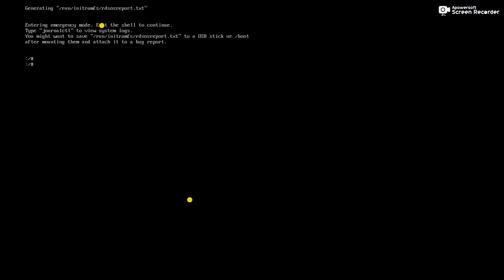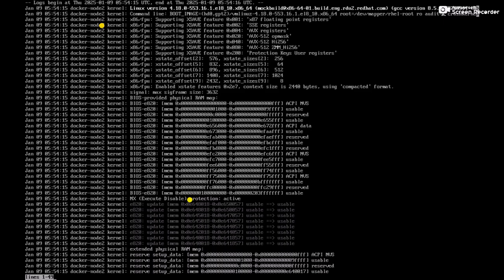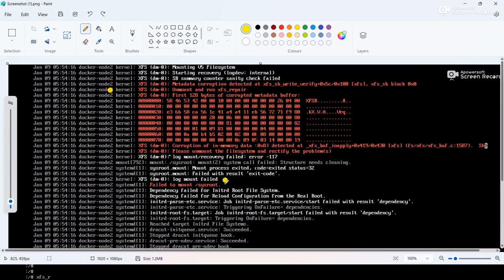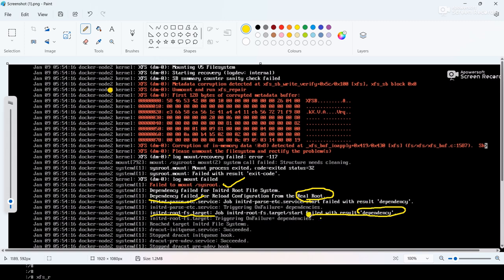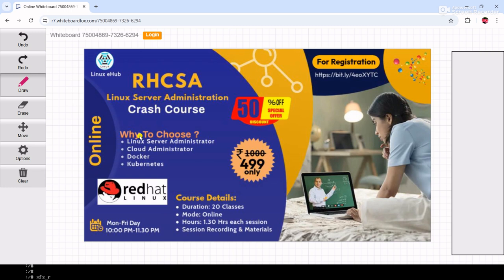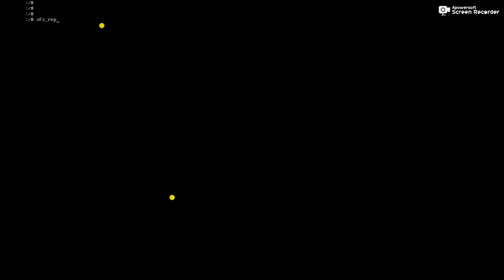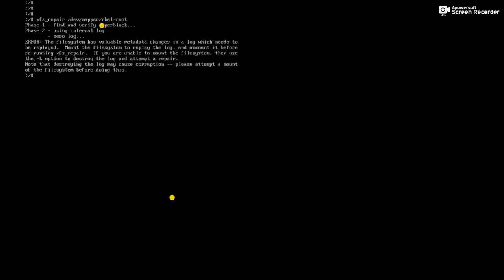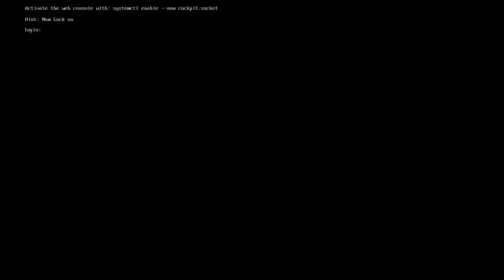Entering emergency mode. Exit the shell to continue [SOLVED]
Entering emergency mode. Exit the shell to continue. Type "journalctl" to view system logs.

Hi Friends,

In this video I have solved the "Entering emergency mode. Exit the shell to continue." issue in Linux server. Please watch the complete video.

How to recover Linux from emergency mode?
Why is Linux in emergency mode?
How do I get out of emergency mode?
How to fix emergency mode in RHEL 8?
How to get out of emergency mode in Redhat Linux?
How to fix emergency mode in RHEL 7?
How to exit emergency mode and boot to default mode in Linux?
How to get your Linux system out of emergency mode?
How to fix emergency mode in Linux?

Couse Details:
Total Session - 20
16 - Live Training Session
03 - Self Assessment & Discussion Session
01 - Doubt Clear Class

Other Video Link:
- Short Video